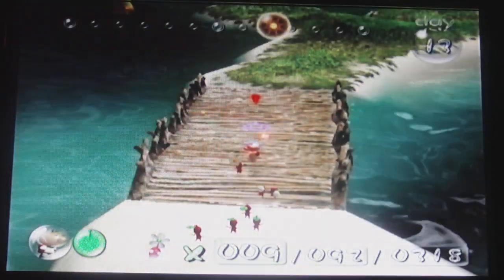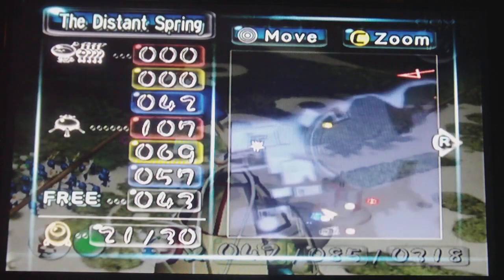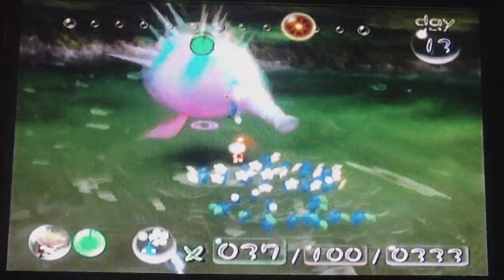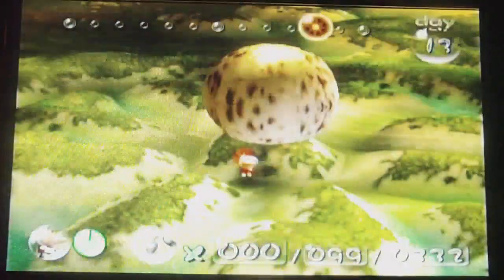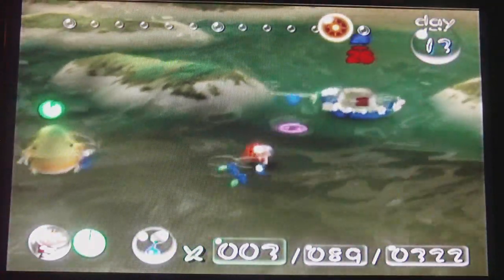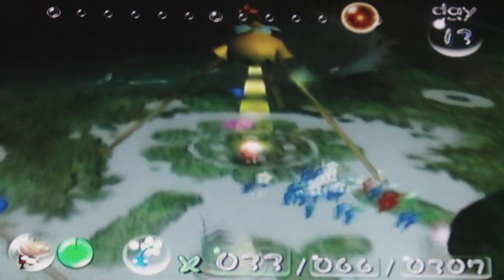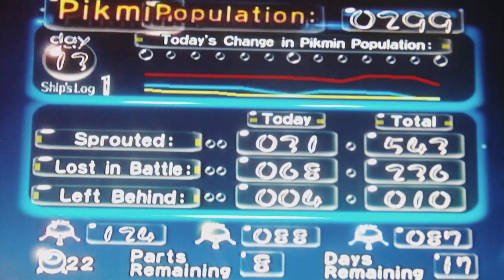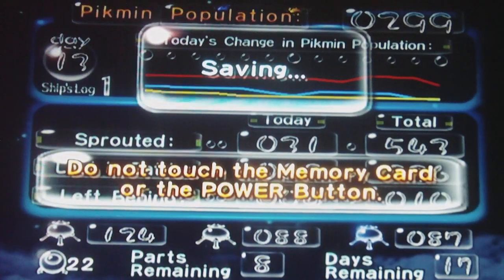Let's Play Pikmin | Day 13 2/2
Parts Obtained: Interstellar Radio